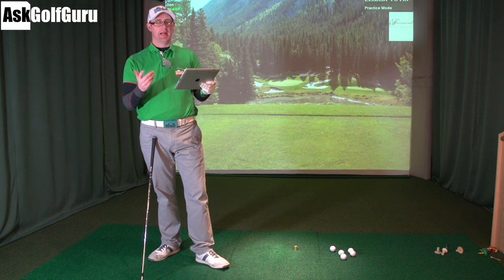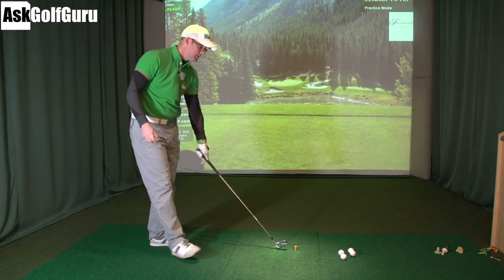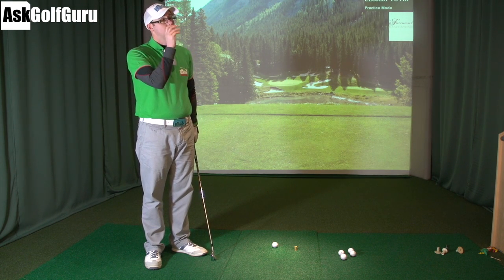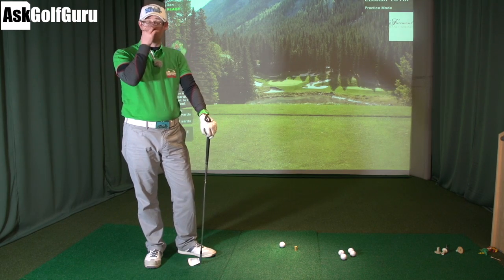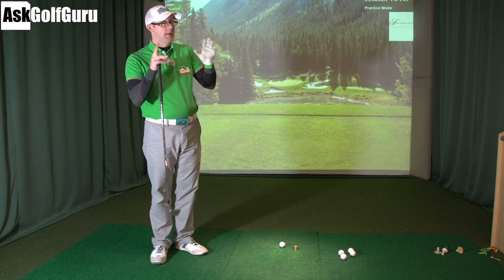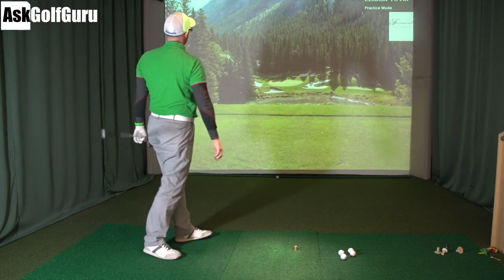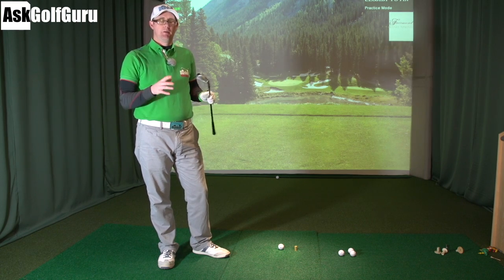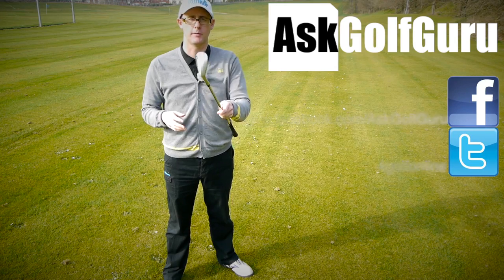How To Hit A Golf Ball 300 Yards AskGolfGuru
How To Hit A Golf Ball 300 Yards AskGolfGuru with Mark Crossfield PGA professional AskGolfGuru. Mark talks about how the professional golfers on the TV can hit the golf ball over 300 yards. Improve your golf game with Mark Q&A golf channel.